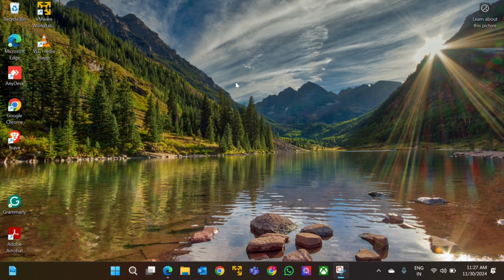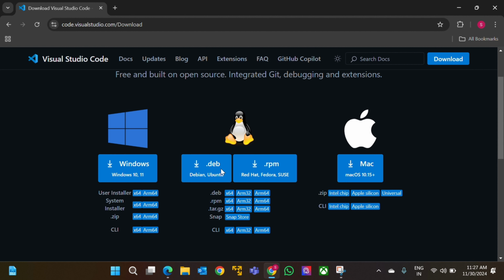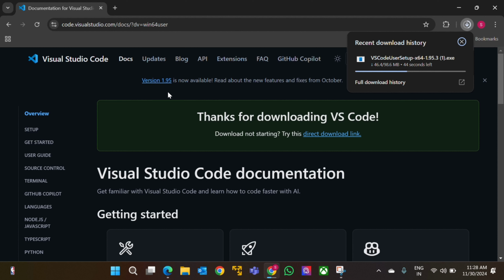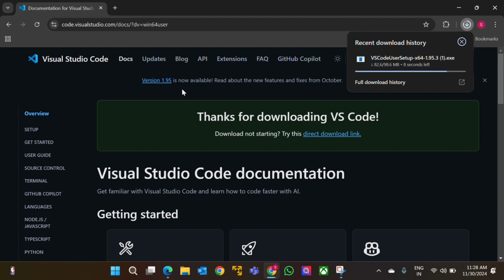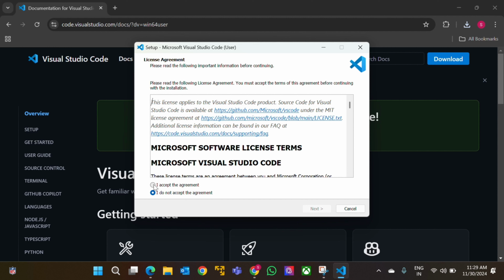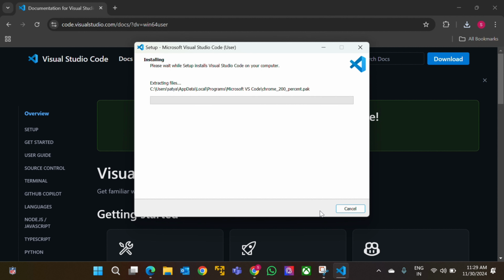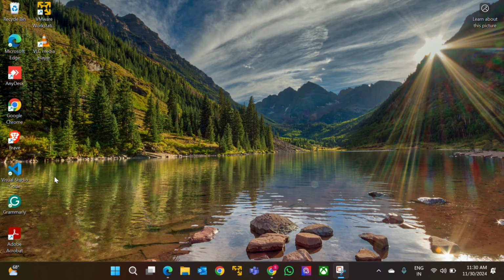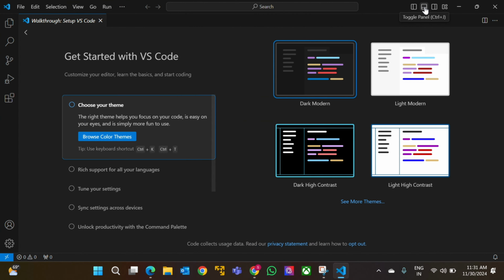How to install Visual Studio Code on Windows 11 || VS Code|| Tech Satya